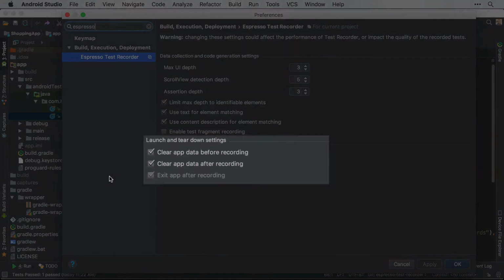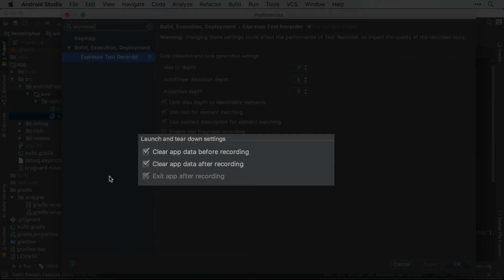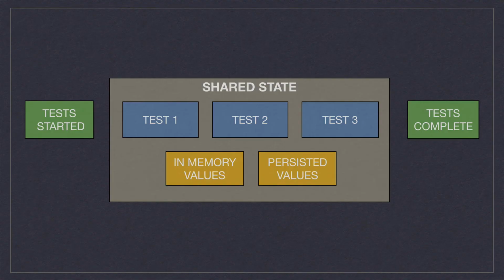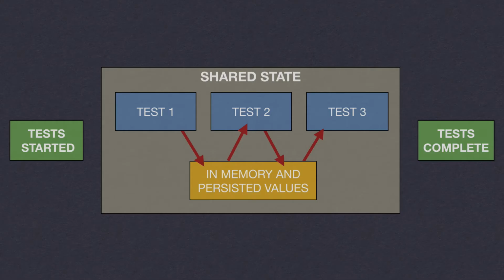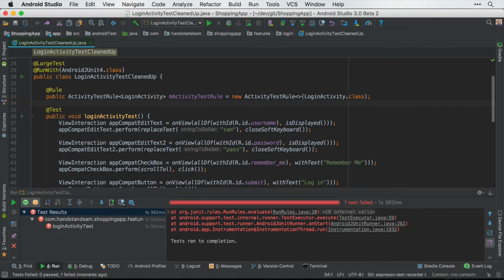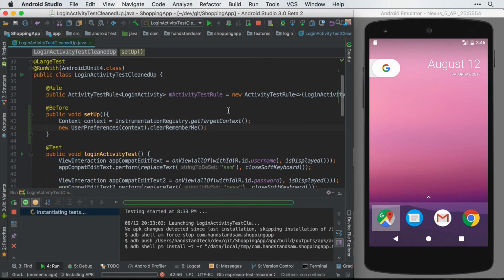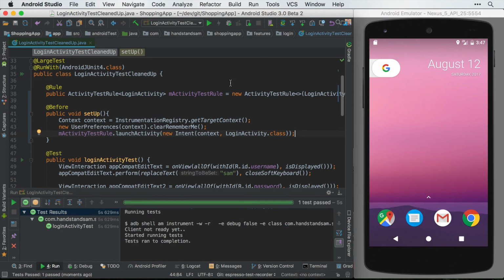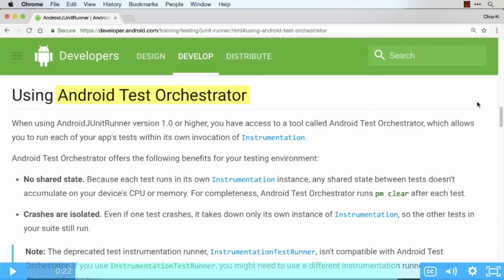Espresso Test Recorder - 5. Combating Shared State